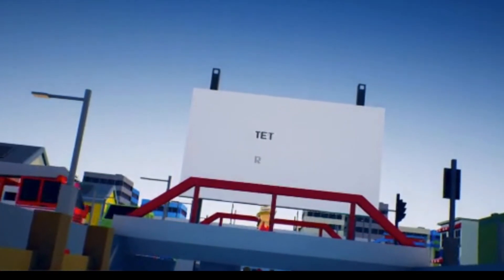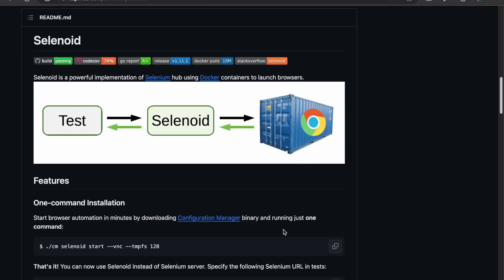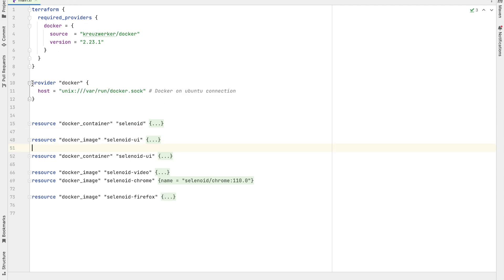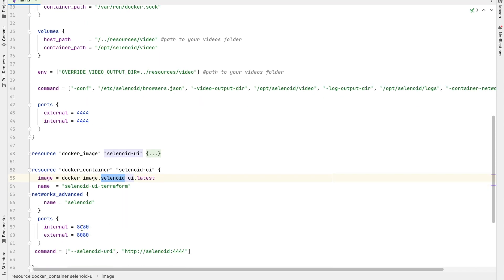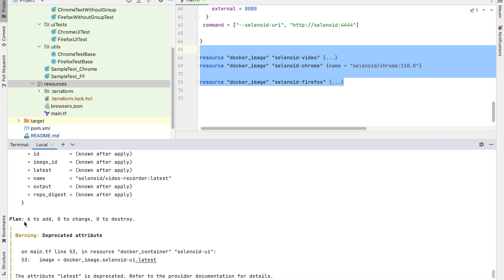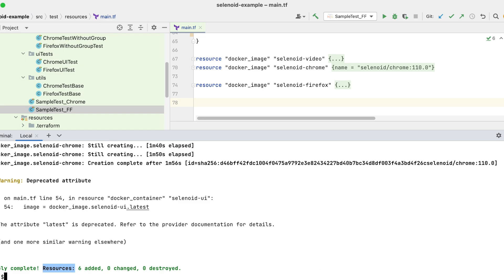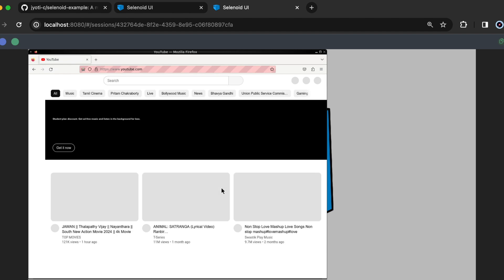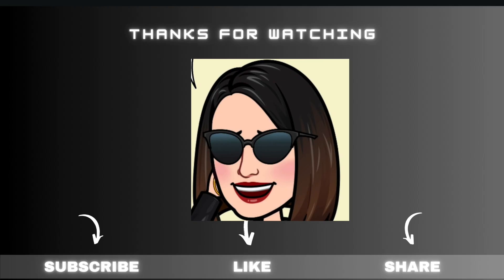The Future of Testing: Selenoid & Terraform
JKC Tutorials - Learn how to set up Selenoid Docker and Selenoid UI in Docker using Terraform, explore Terraform basics and commands - plan, apply and destroy, followed by a Firefox Selenium with Java Test Execution

Chapters -
00:06 What is Terraform?
00:31 What is Selenoid?
00:46 Prerequisites -
00:56 Terraform file and commands
03:09 Sample Test Execution

Correction: 00:11 IaC

Note: You may use docker compose to achieve the same